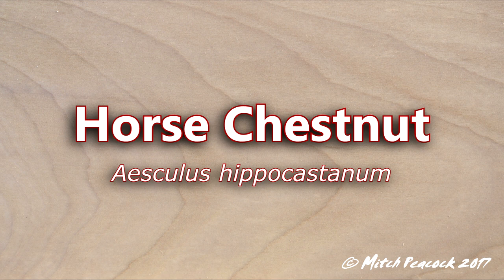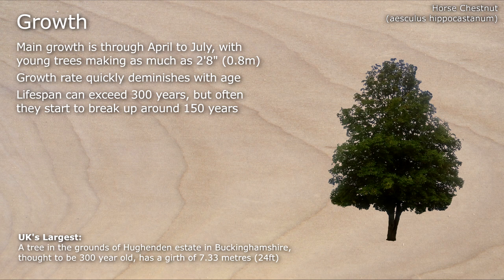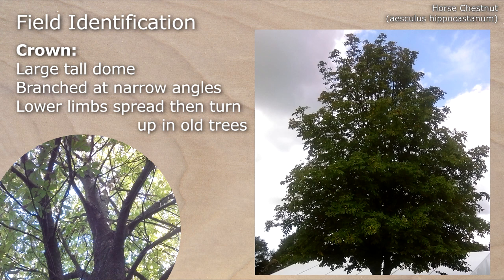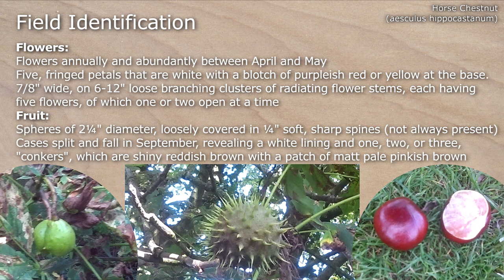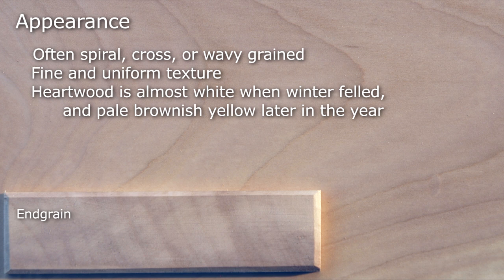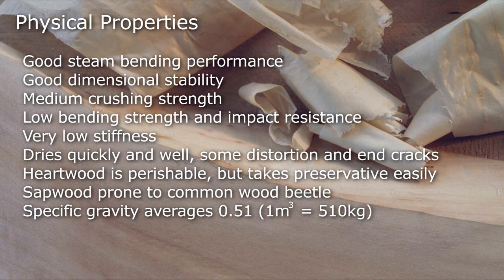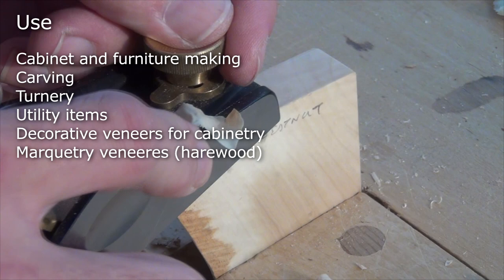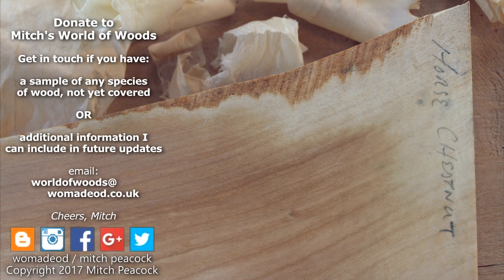Horse Chestnut - Mitch's World of Woods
Horse Chestnut (aesculus hippocastanum). Researched facts plus my own experience of woods available to the woodworking enthusiast. How to identify in the wild.
↓↓↓  Scroll down for more info  ↓↓↓  Links  ↓↓↓ Etc. ↓↓↓

If you have any wood you would like to donate, please get in touch - remember to follow CITES guidelines, etc. if applicable.

Mitch's World of Woods is brought to you with the help of Surrey Timbers Ltd.

I sell a few items through my Etsy shop 'Tree2Gift':

Cheers, Mitch